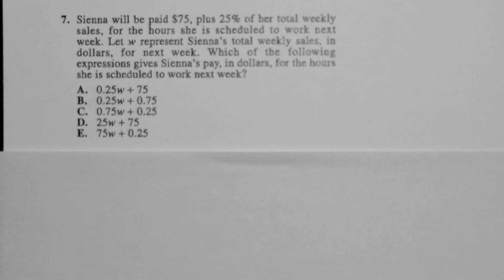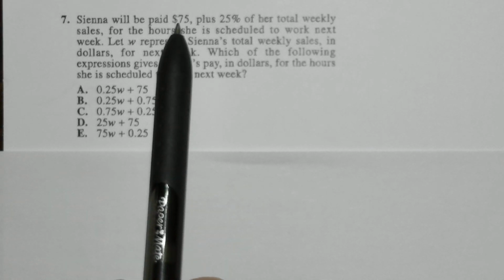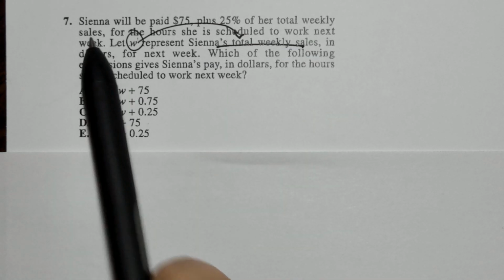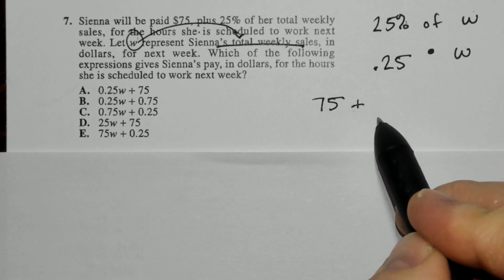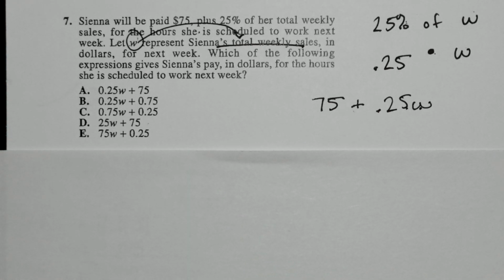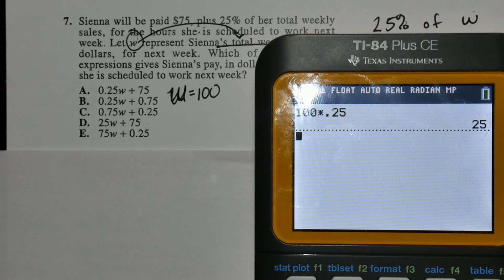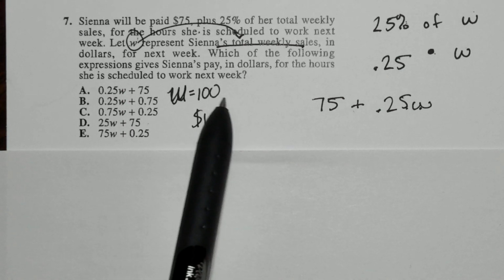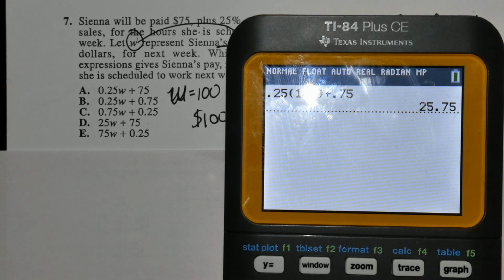Math April 2016 Q07